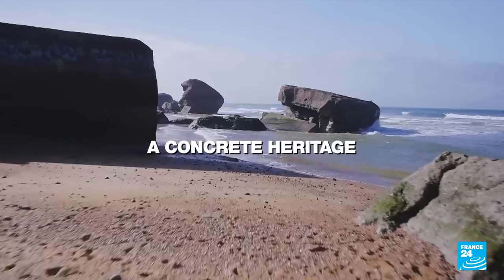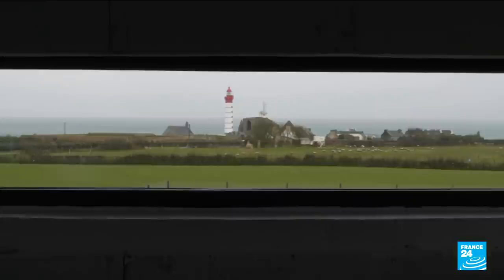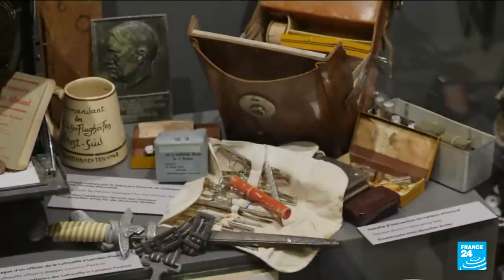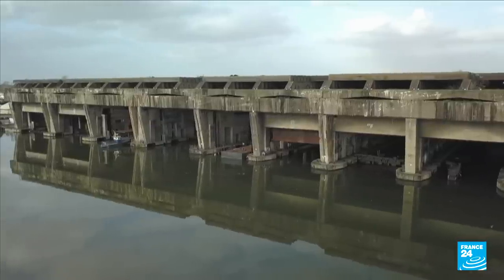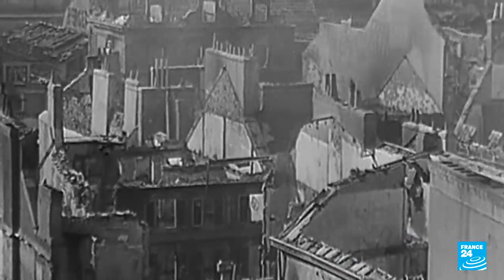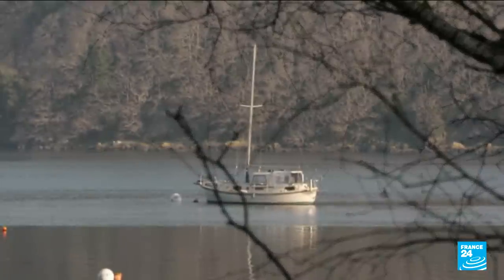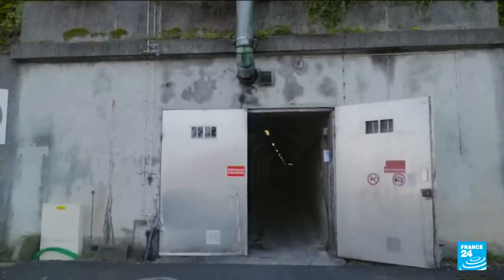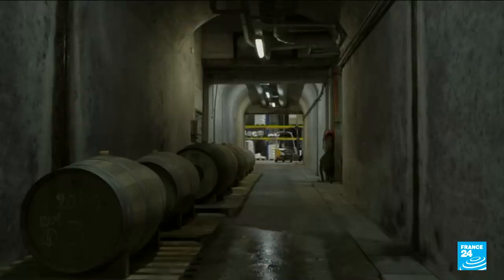A concrete heritage: French Atlantic vestiges of WWII given new lease of life • FRANCE 24 English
Eight decades after World War II, the Atlantic Wall is still breaking up. Along the coast of Brittany, in western France, lie more than 1,000 bunkers. Most of these vestiges of German occupation are abandoned, but some have been given a new lease of life. The submarine base of Lorient has become an ideal location for manufacturing carbon masts for yachts. Further west, on the tip of Finistère, a bunker has been transformed into a museum on the war. Finally, on the Crozon peninsula, a young entrepreneur has decided to convert a network of tunnels built by the Allies into a brewery.